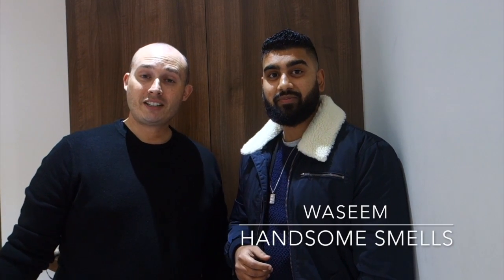Ferrari Essence Oud fragrance/cologne review